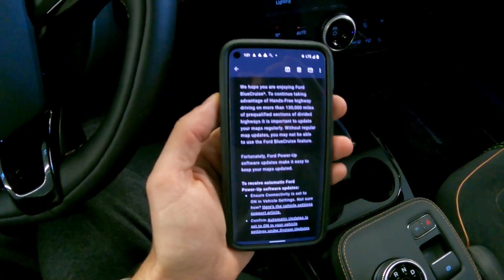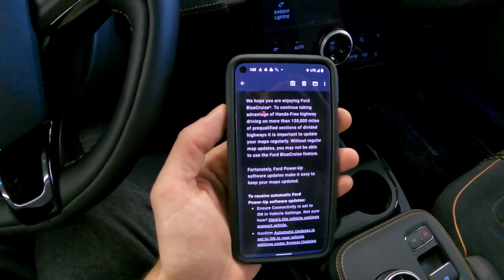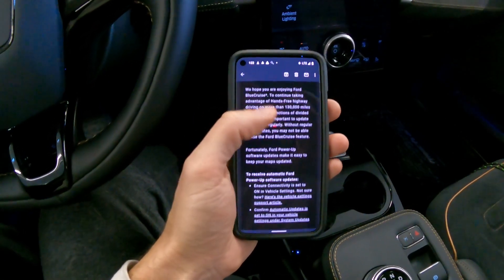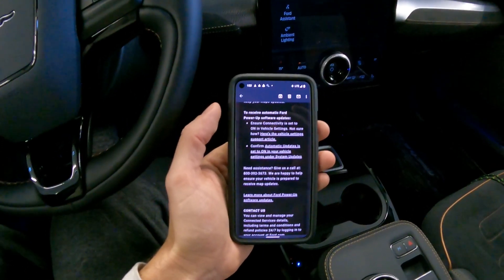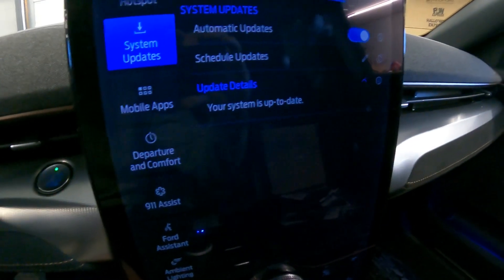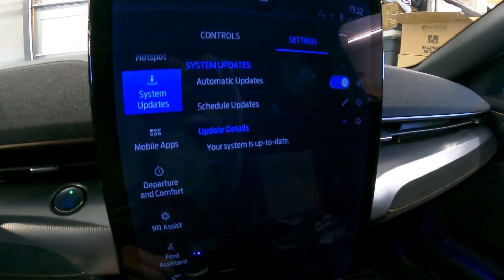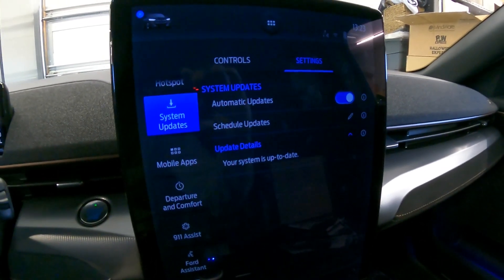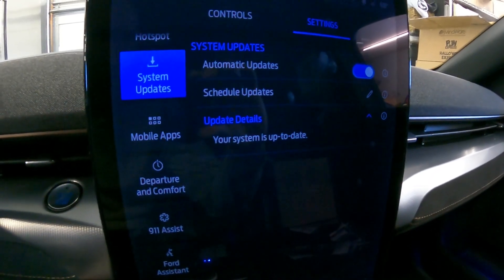MME Blue Cruise Ford Power Up software update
How to make sure automatic updates are turned on so your MME gets the latest Blue Cruise map updates.  The email from Ford seems to imply more miles of road will be added to the Blue Cruise system.

FLO X5 EV Charger UL Listed
WeatherTech Custom Fit Floor Liners
WeatherTech Custom Fit Cargo Floor Liner
Emporia Energy Monitor with App support
Smart Elf Seat Back Protectors
Smart Elf Seat Cover
NEMA 10-50P to 14-50R w/ground adapter plug